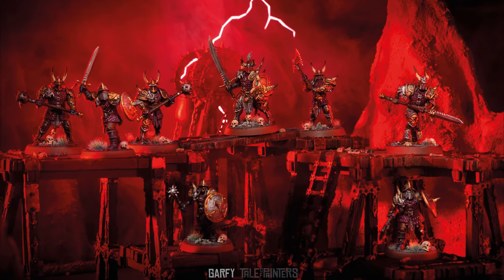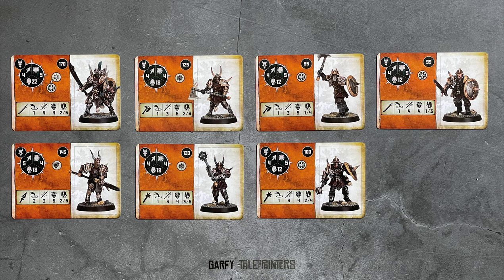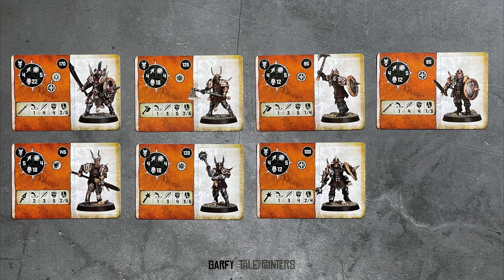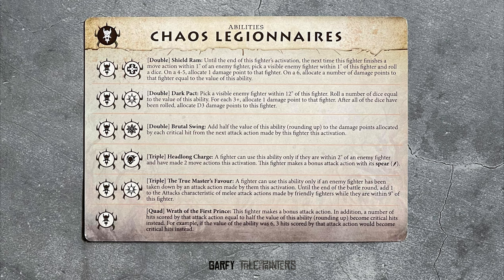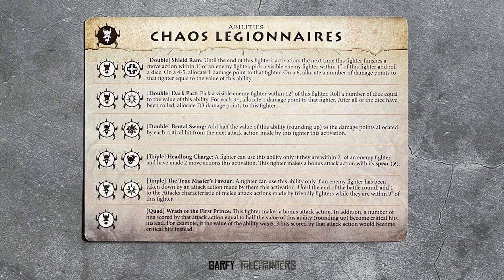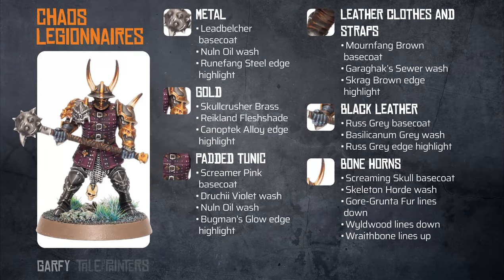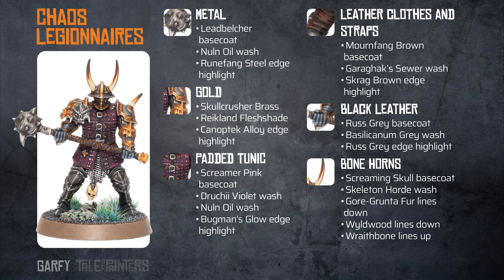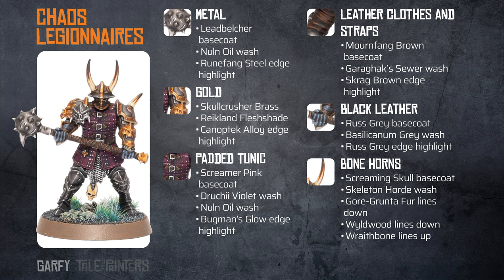Warcry Chaos Legionnaires Painting Guide and Rules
In this Chaos Legionnaires video, I share the photos I took of my completed Warcry Warband as well as a discussion on their rules.  Not only that, this video also includes my painting guide which I explain step by step. Garfy's Get a Grip Model handle sale link is geni.us/garfysgetagrip